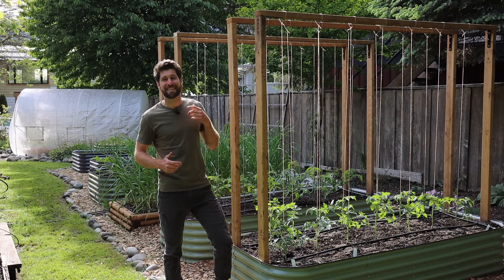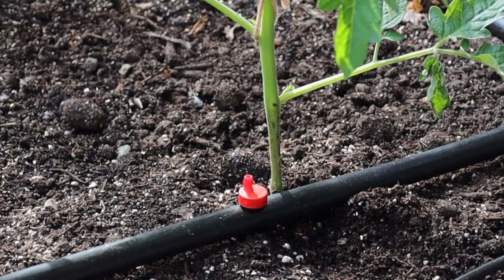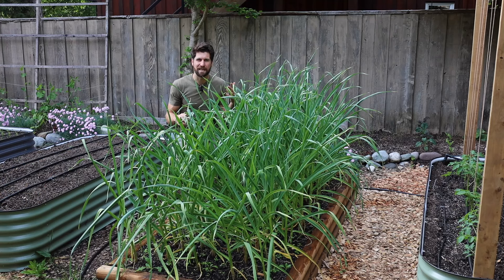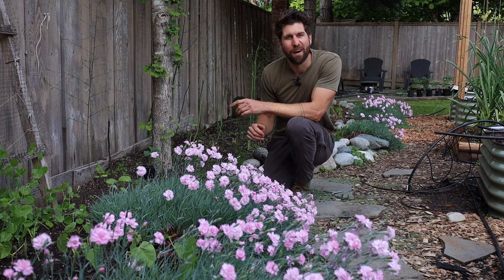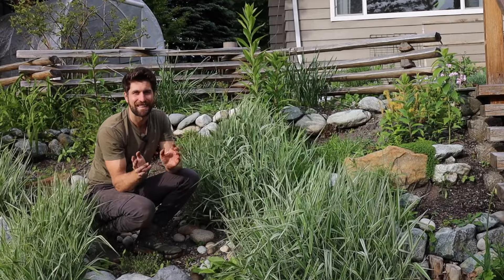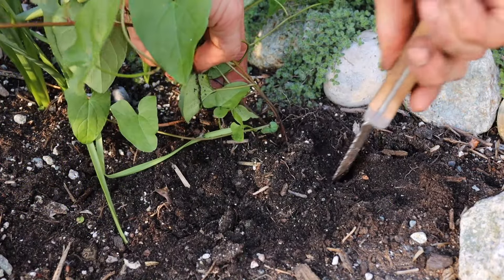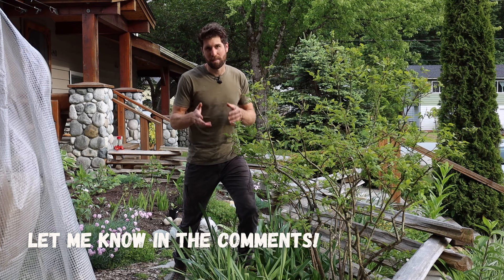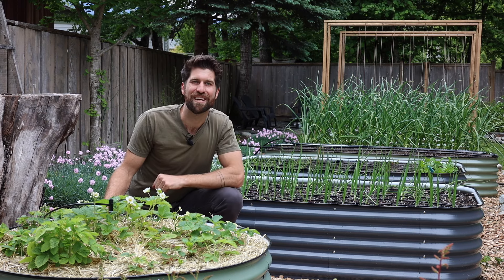Come with me for a Relaxing June Garden Tour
It has been a wet and cool Spring for me in Zone 7B, but the garden is good shape and patiently awaiting warm weather. So in today's video, you're going to come with me for a June Garden Tour and I'm going to share with you: 5 things that are exciting me in the garden, 3 flops or fails I've already experienced, and 1 thing I'm going to do differently for next season!

1/4" Drip Tape Brand: Agrifim. Their website is agrifim.usa but their website isn't even loading, so, I'm not quite sure how to point you in the right direction for this one! But, I do love their 1/4" drip line with 6" emitters!